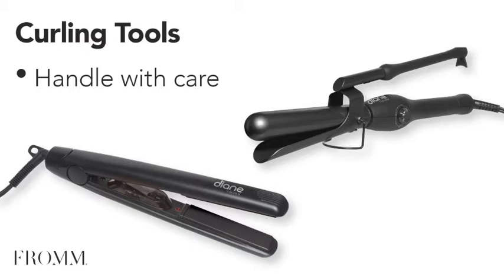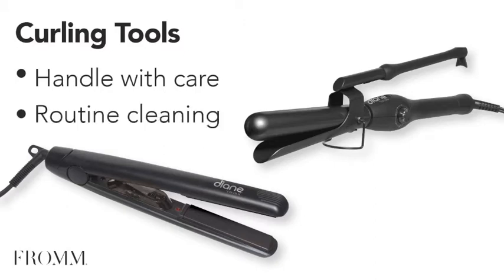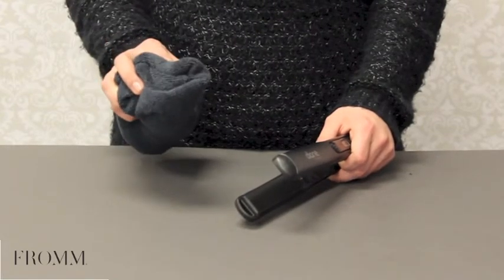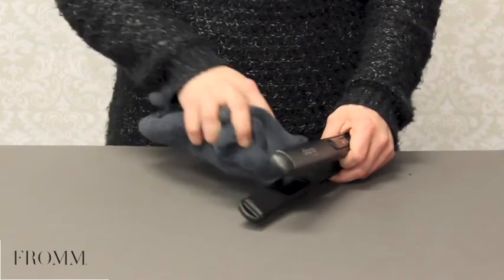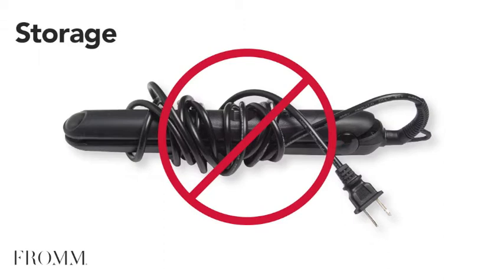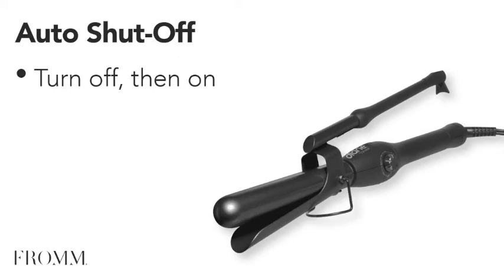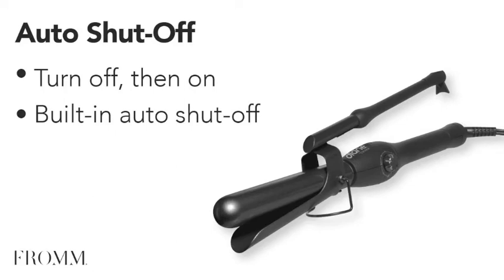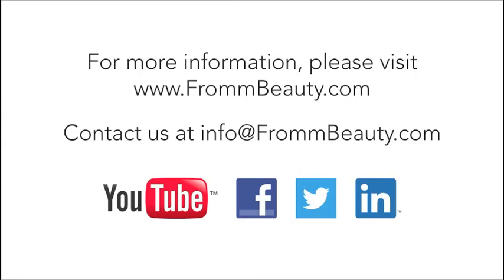Flat Iron & Marcel Iron Care and Maintenance Tips